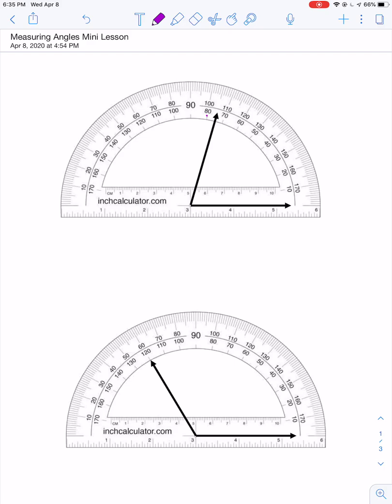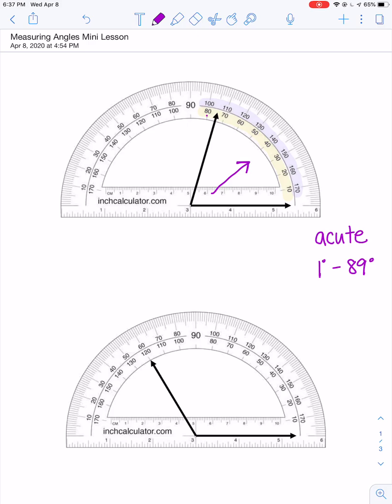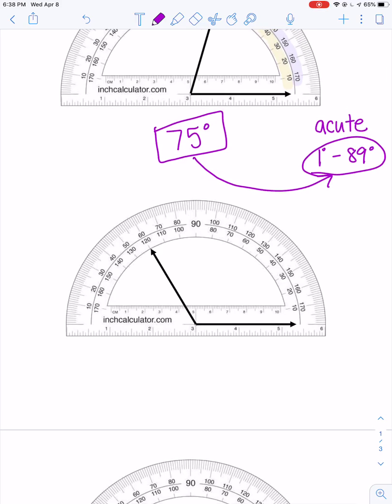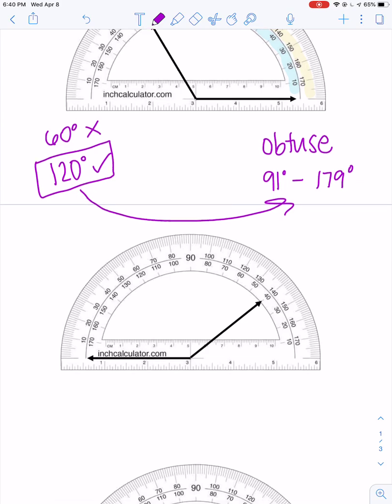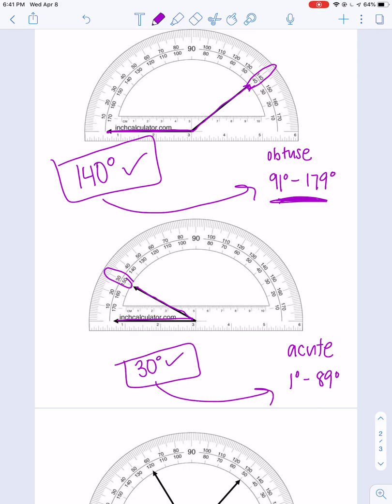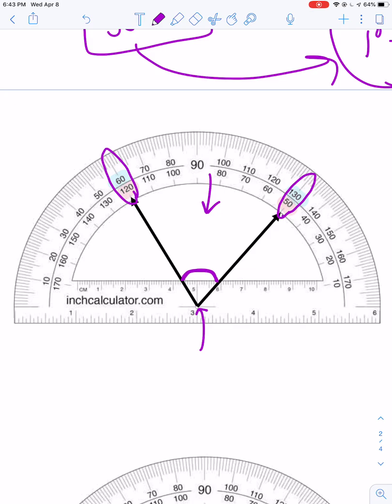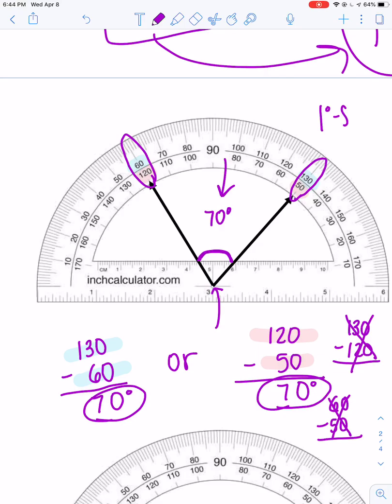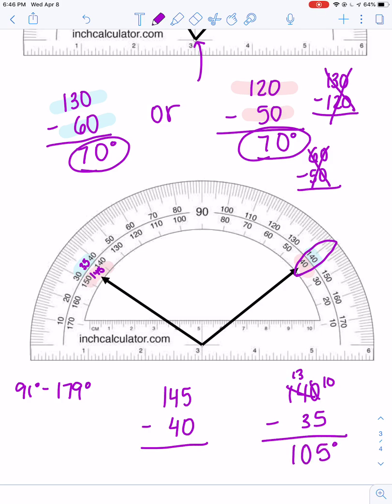Measuring Angles Lesson